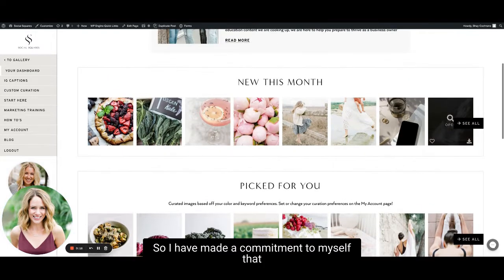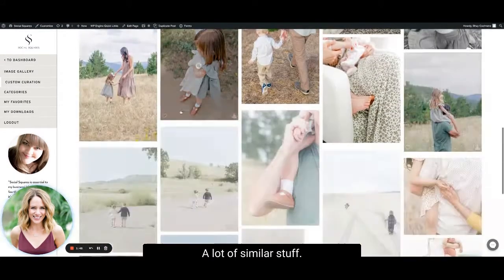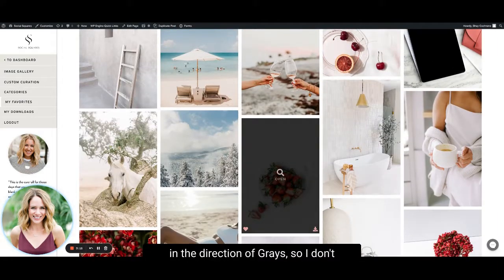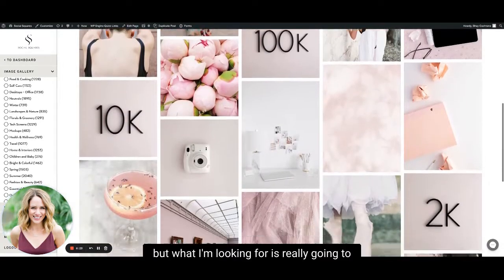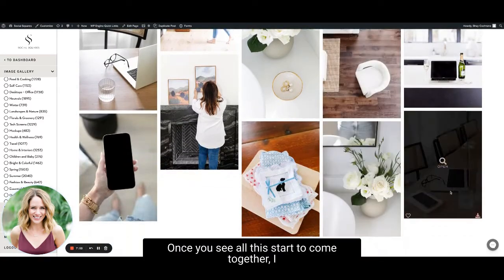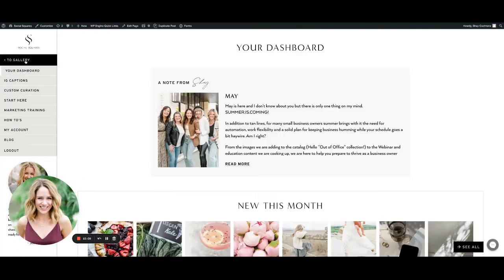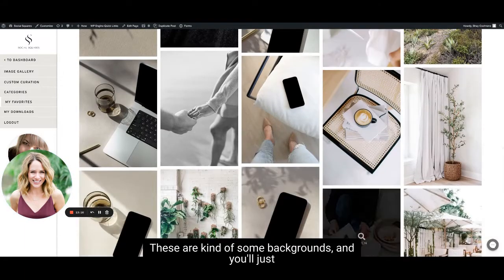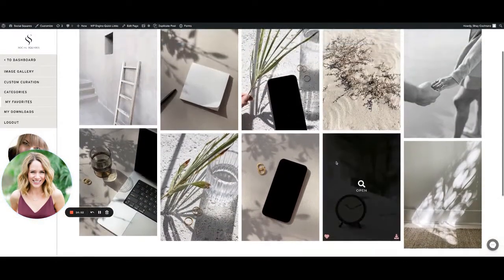How To Create a Brand With Images Using Social Squares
Get 20 FREE styled stock images PLUS a weekly Instagram Action Plan for your female entrepreneurs.

Images bring your brand to life and help you tell YOUR brand story. Have you ever considered how many images you see per day?  Now consider what makes you stop on a good image and take notice?

This is what you want for your brand! You want that YOUR ideal customer:
- Sees your images
- Stops and takes notice
- Take action!

At Social Squares we make it easier for you to create a brand with images that elevate your online presence. Our member dashboard allows you to  custom curate your images, search from color categories and really dial in on what images will work best for you and your brand.

From this video you will learn how to:
- Create a brand vibe that is consistent
- Piece together a visual brand palette

Any questions? Ask us below!